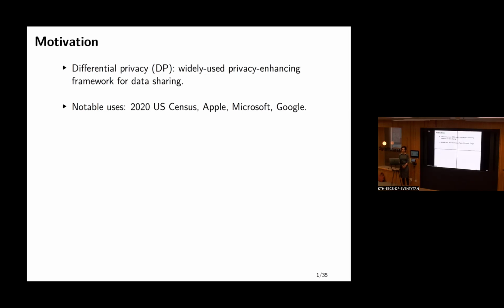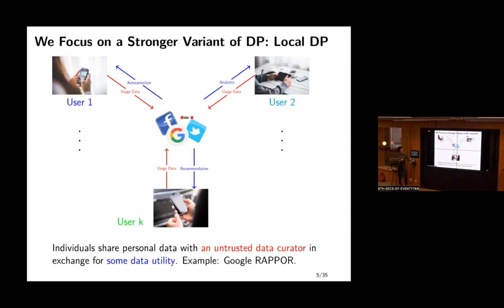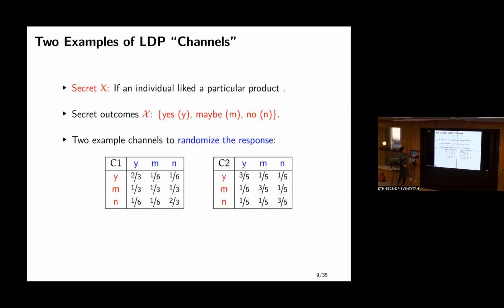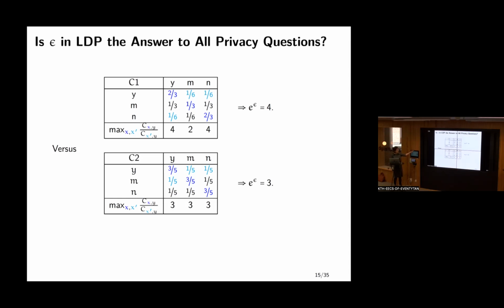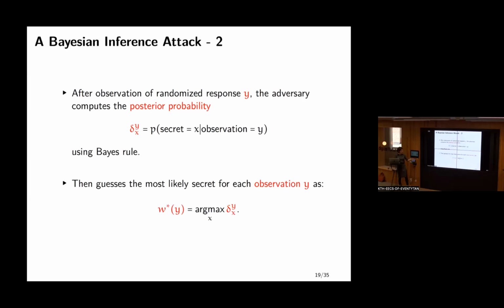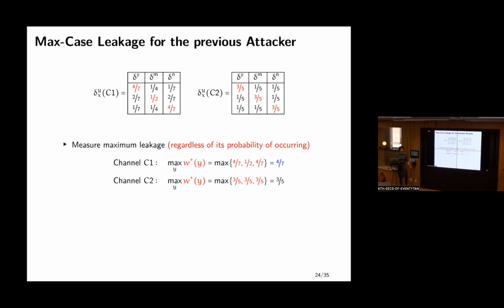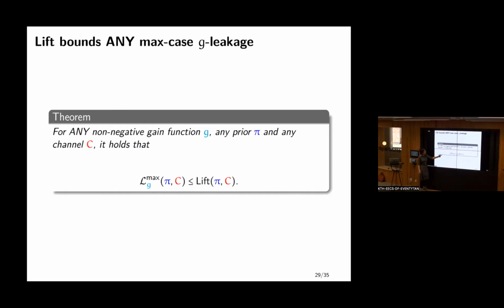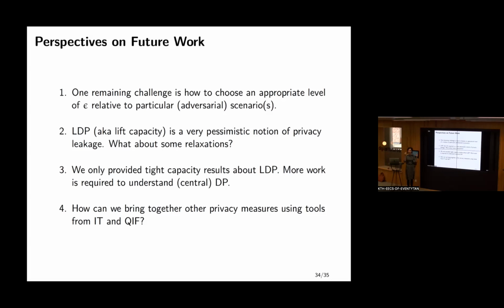Parastoo Sadeghi - Viewing Differential Privacy through the Lens of Information Theory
Abstract: Differential privacy (DP) has been one of the most widely studied and used frameworks for characterising privacy leakage from data-sharing systems in both academia and industry. However, the leakage characteristics of differential privacy, especially in terms of Bayesian inference attacks, are not fully understood. In this talk, we utilise concepts from information theory to give an operational interpretation of the epsilon parameter in the local differential privacy (LDP) framework.

Our characterisation establishes that epsilon in LDP is indeed an attainable upper bound on the worst-case Bayesian inference leakage from any data-sharing system.

Bio: Parastoo Sadeghi received bachelor’s and master’s degrees in electrical engineering from the Sharif University of Technology, Tehran, Iran, in 1995 and 1997, respectively, and a Ph.D. degree in electrical engineering from the University of New South Wales (UNSW), Sydney, in 2006. Parastoo is a Senior Member of IEEE and is currently a Professor at the School of Engineering and Information Technology, UNSW Canberra.

She has co-authored over 200 refereed journal articles and conference papers. Her research interests include information theory, data privacy, index coding, and network coding. From 2016 to 2019, she served as an Associate Editor for the IEEE Transactions on Information Theory. In 2022, she was selected as a Distinguished IEEE Information Theory Society Lecturer. She is currently an ARC Future Fellow and is also serving as the Secretary of the IEEE Information Theory Society.